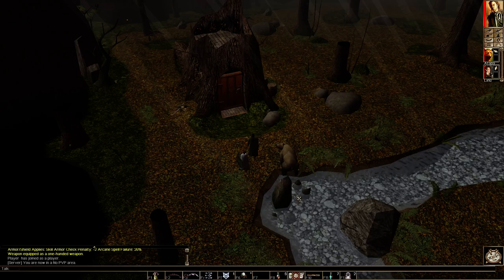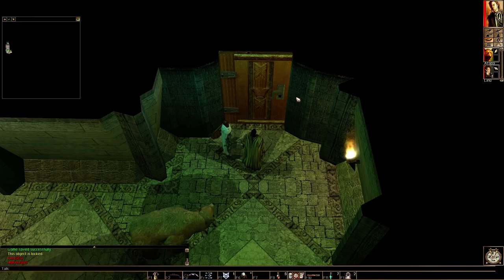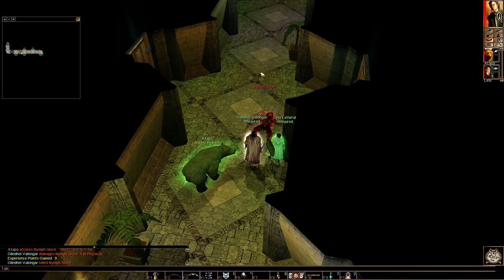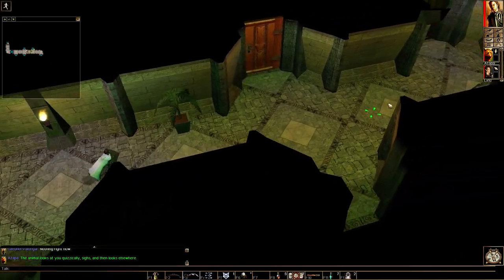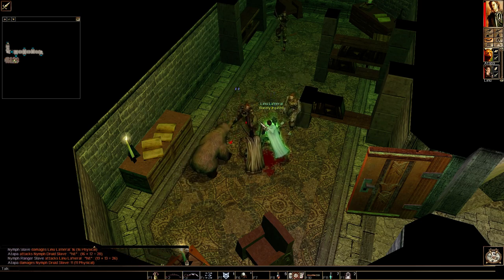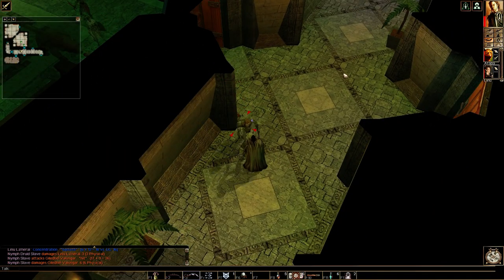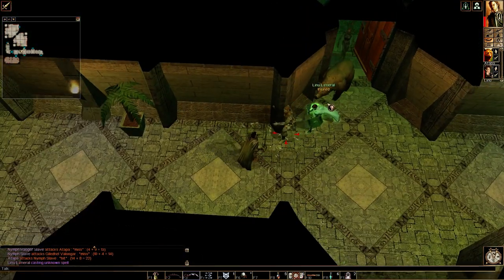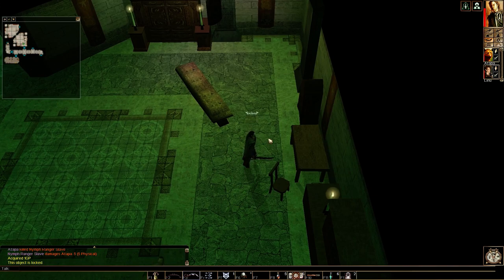The house of a nymph - Let's Play Neverwinter Nights #53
Welcome to Neverwinter Nights! I'm sure it really needs no introductions, you all know about it, but I don't. This is mostly a blind playthrough, as I've never gotten past the second chapter of the game.

So... Care to come along? :)